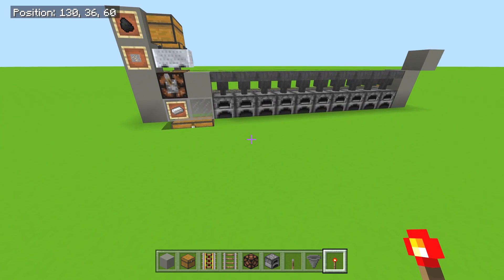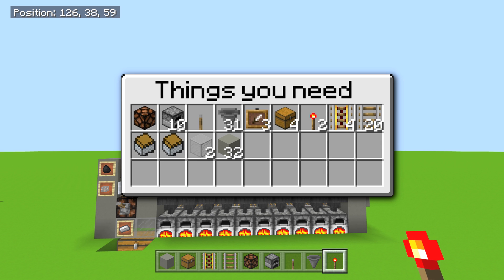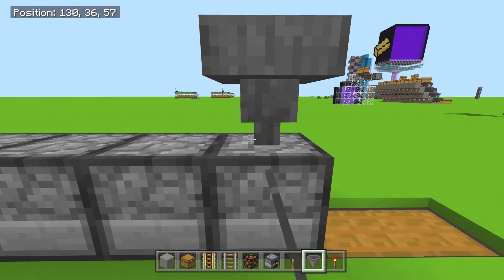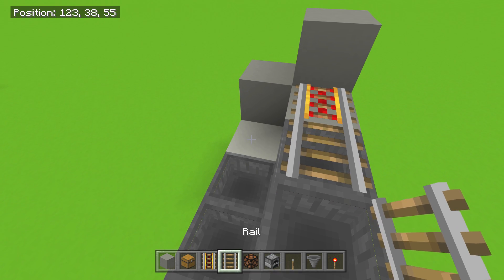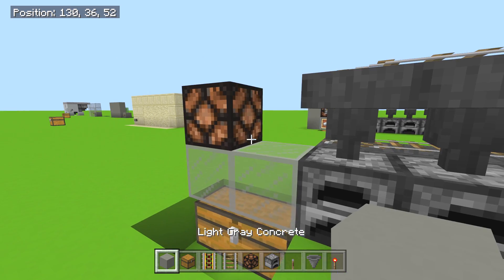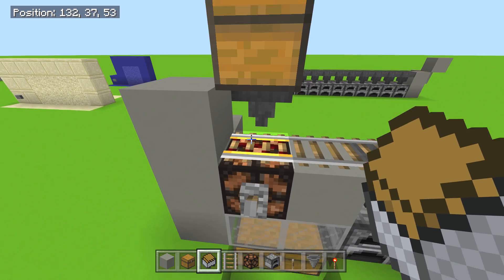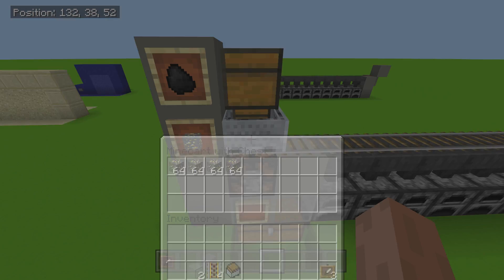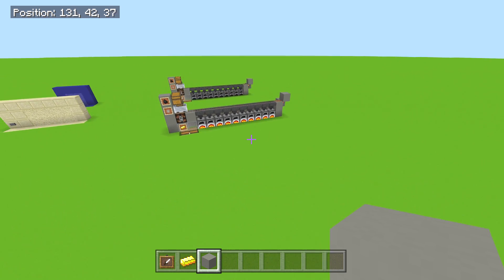Minecraft Bedrock - INDUSTRIAL FURNACE ( Automatic ) [ Redstone Tutorial ] MCPE / Xbox / Switch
How to build an AUTOMATIC FURNACE & SUPER SMELTER 🔥 Redstone tutorial ⚒️ PS4 / MCPE / XBOX / Windows 10 / Switch ⚒️ Help me get to 500k If you enjoy the video, drop a like👍 and join SQUAD6🔥✅ ✅ for DAILY Minecraft Redstone Tutorial & News Updates !

👑Become a channel Member to for Exclusive 😃 Emojis, entry to our private Discord server & access to The Autokraft Let's Play Server. 💚 Thanks !